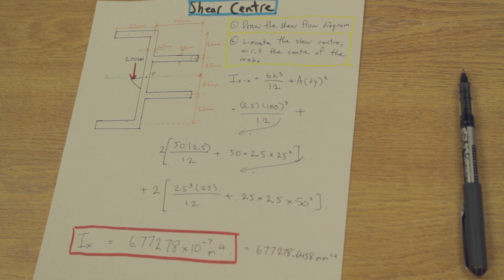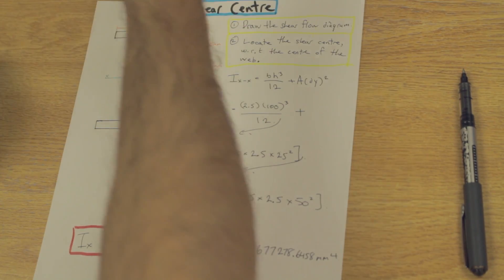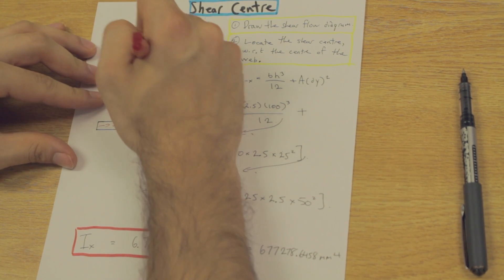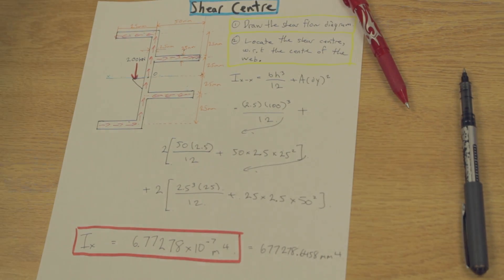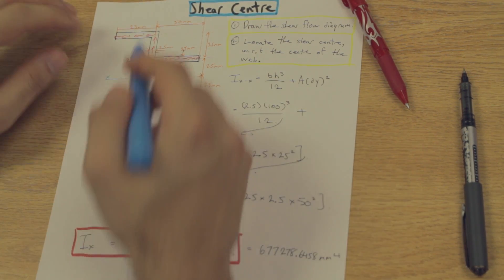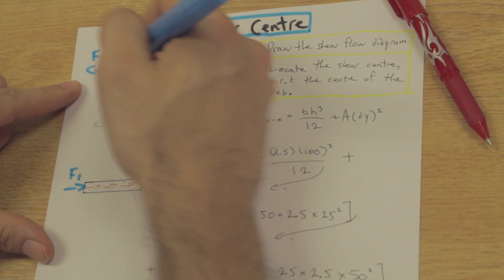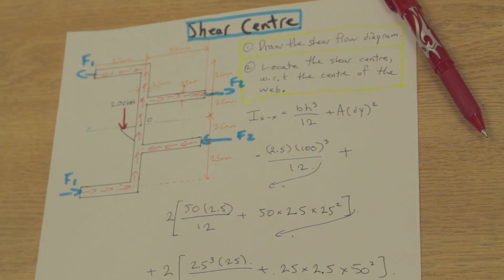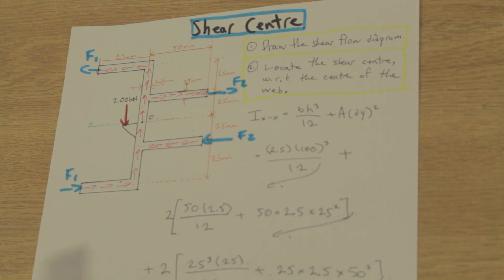How to Solve a Shear Center Problem - 2/4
In this series, we solve for the shear centre of a thin walled section. This Shear Center Problem has FOUR Parts.

Link explaining the use of the length in calculating the moment and the tau/2 term in part 4!